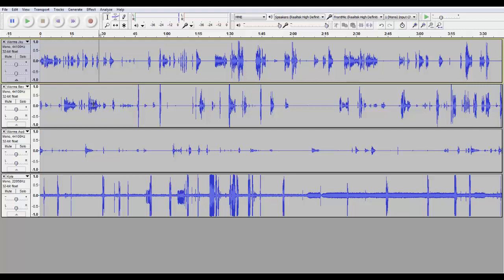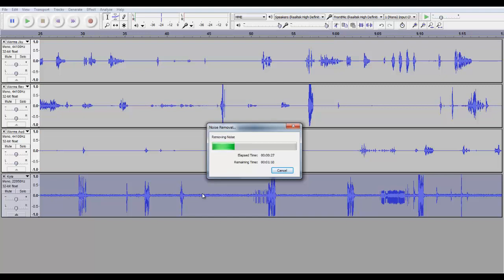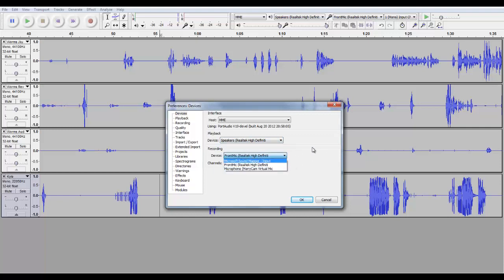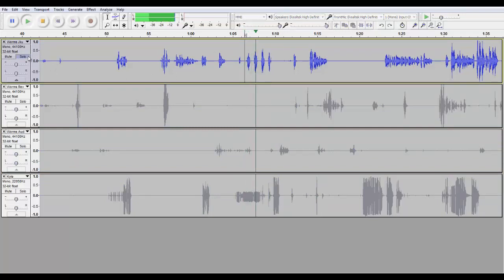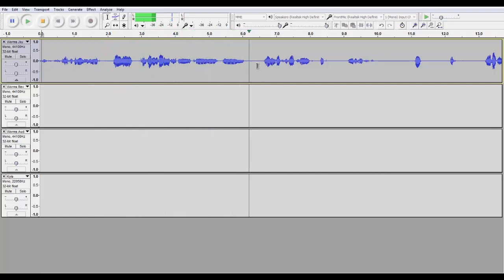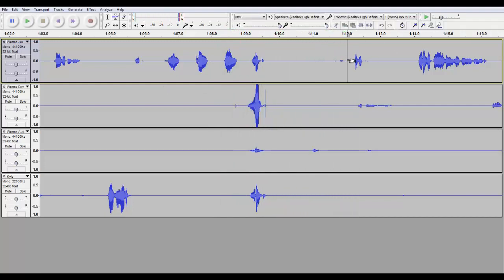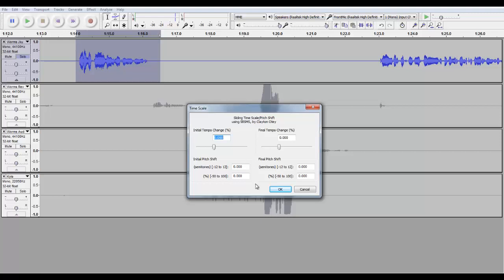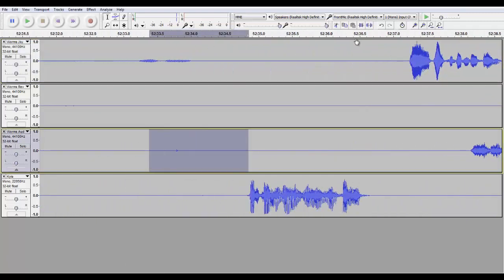Audacity - Let's Play Audio Tutorial with outtakes from Worms Revolution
Whilst editing outtakes from Worms Revolution I (jku390) decided, "why not make a very basic tutorial out of this"